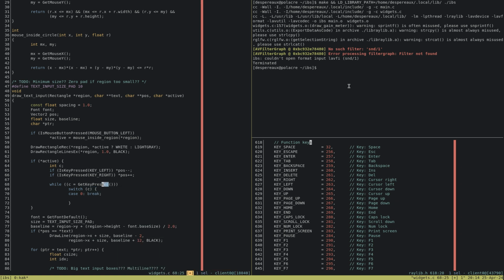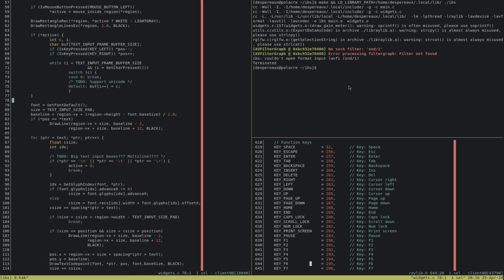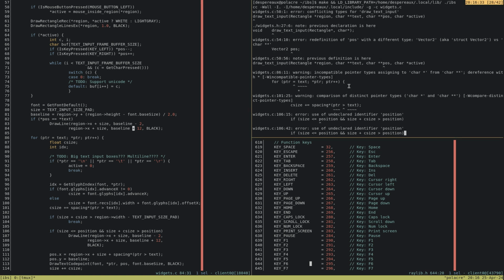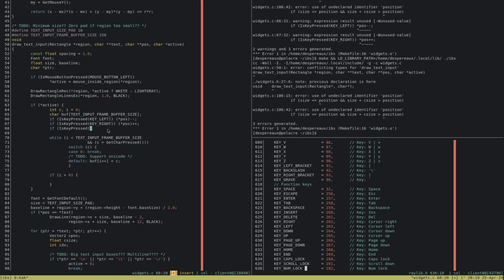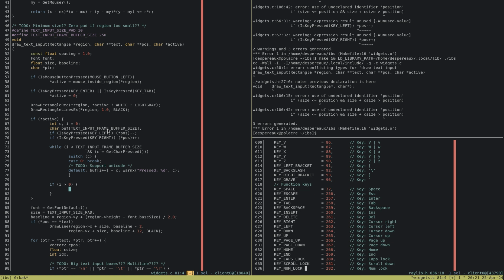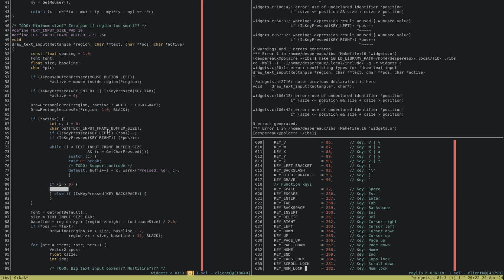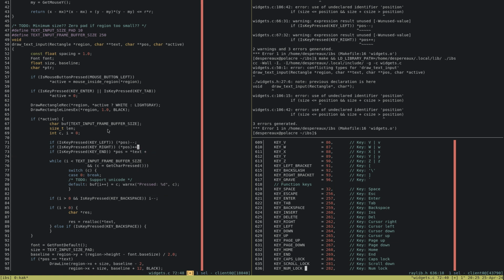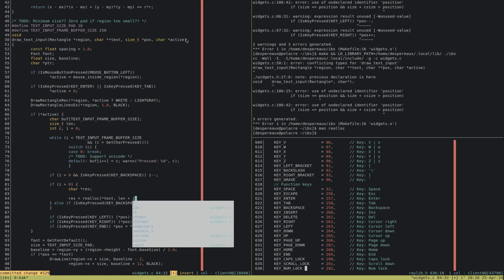8 - Improved Broadcaster Software: The Return of The Text Input Widget (Part 2/6)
Continuing from last time, we get entering and deleting text from the widget working.